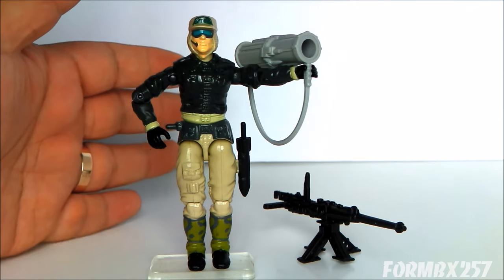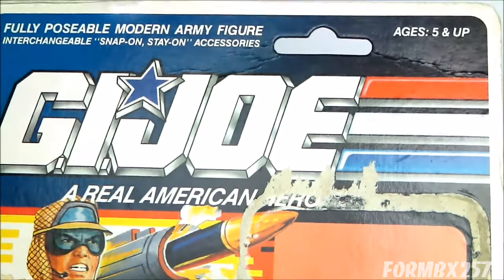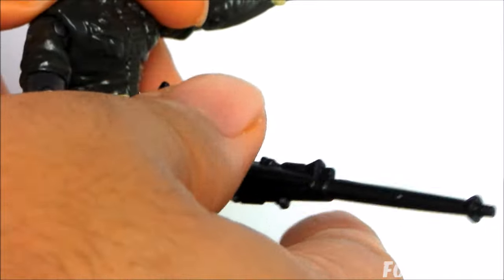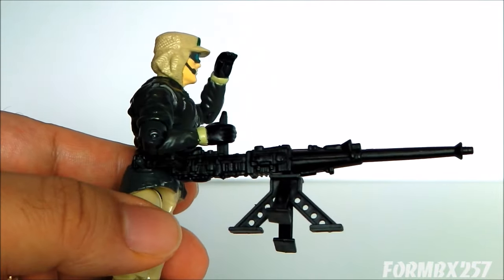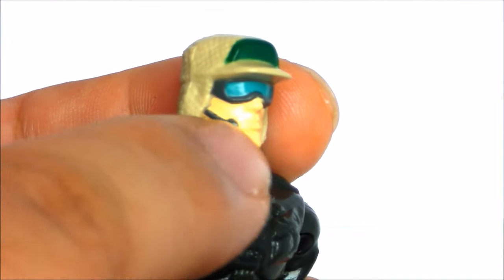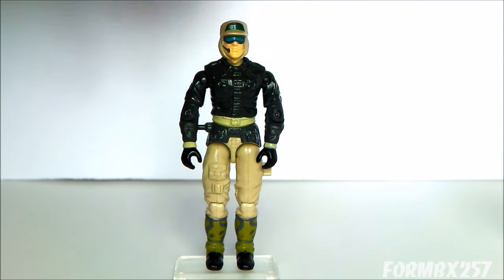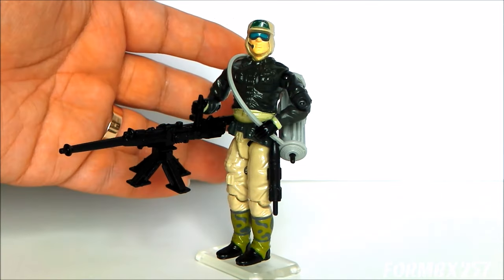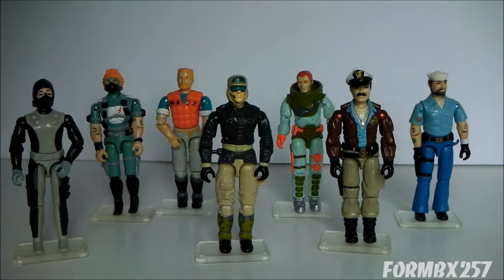1990 Rampart (Shoreline Defender) G.I. Joe review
This is a review of the video game nerd turned Navy Air Defense Artilleryman: Rampart.  He's pretty famous for not looking like a typical Joe from the Navy branch.  Other than that, he's a decent figure but forgettable character.  Unusual for Hasbro, there were two representatives for the Navy in the basic carded series - Rampart and the more stereotypically sailor-looking Topside.